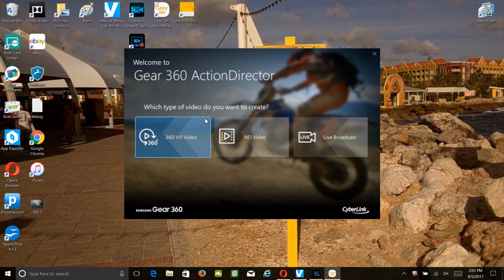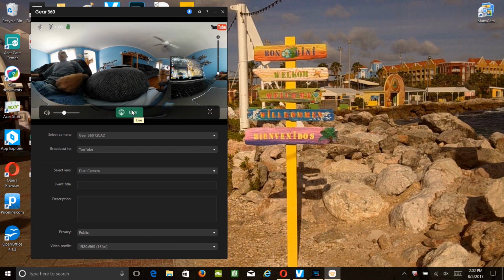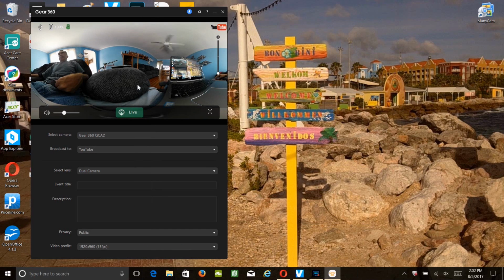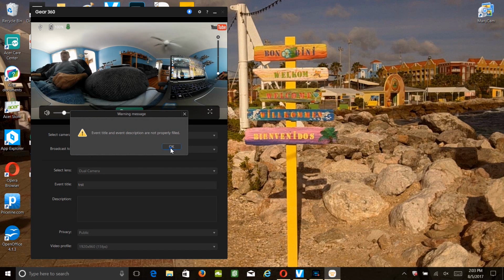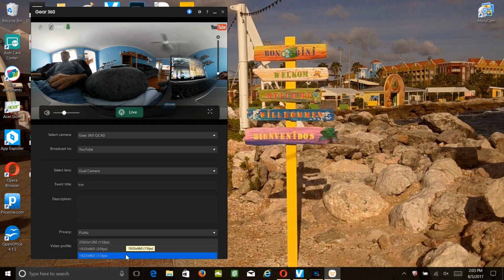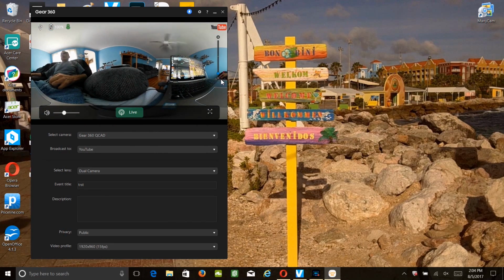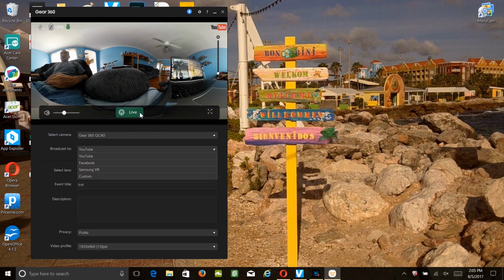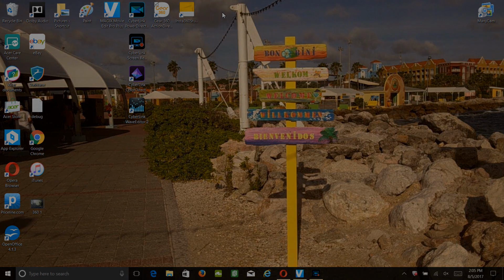Gear 360 Live stream how to